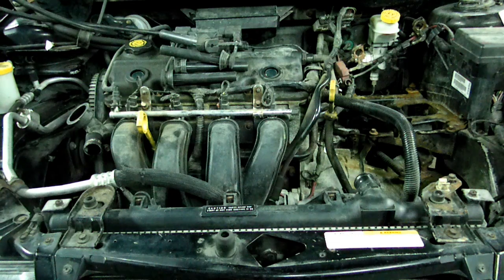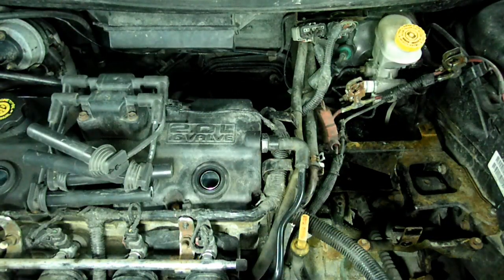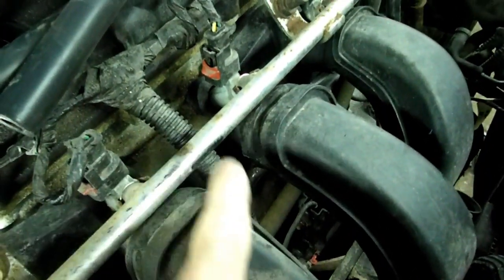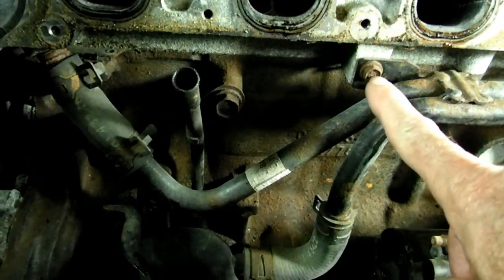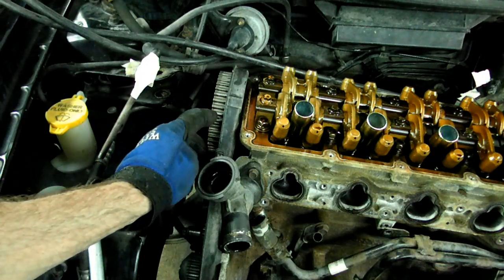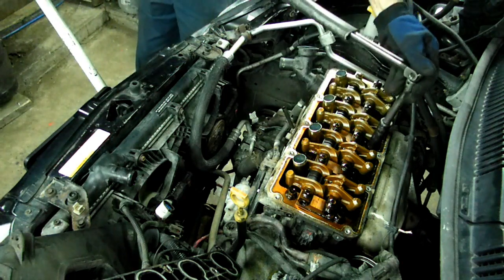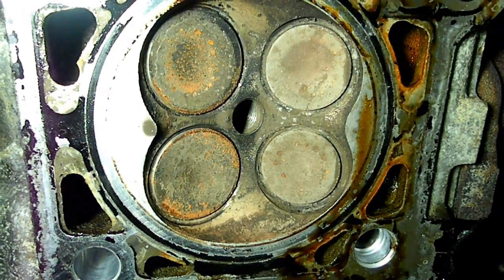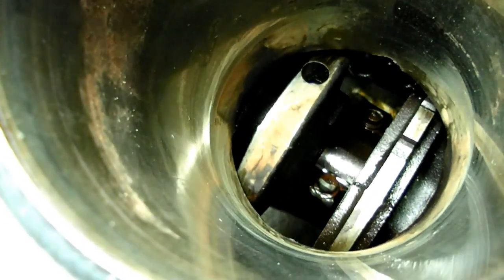What Happens When You Drive Through Deep Water #3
Dodge neon cylinder head removal